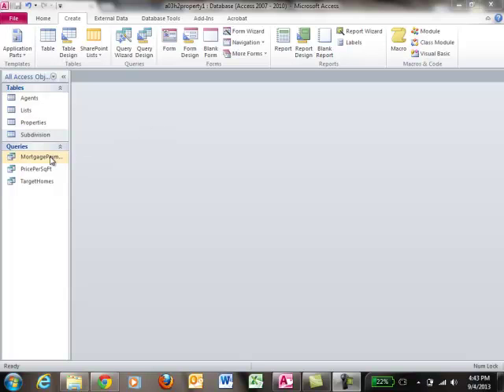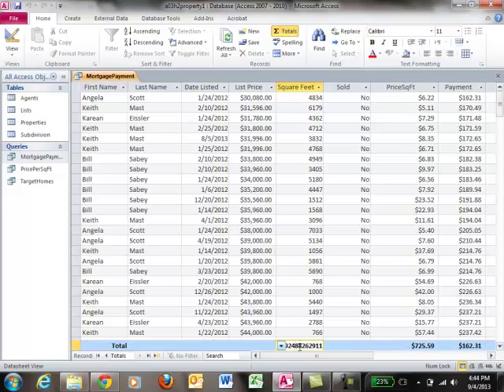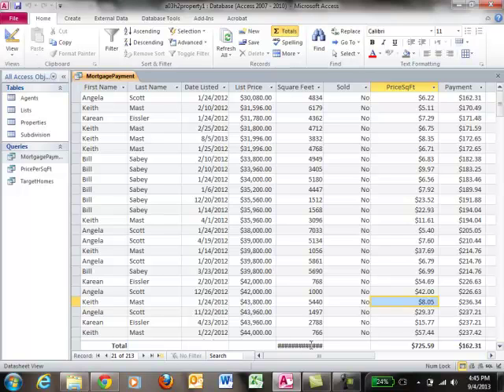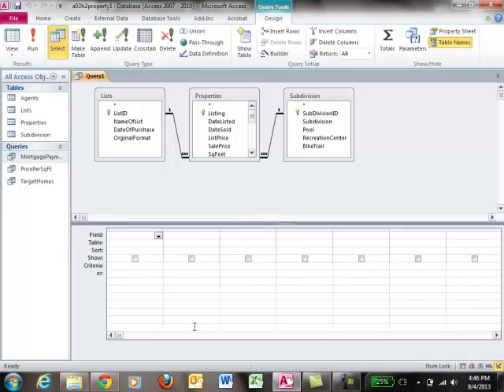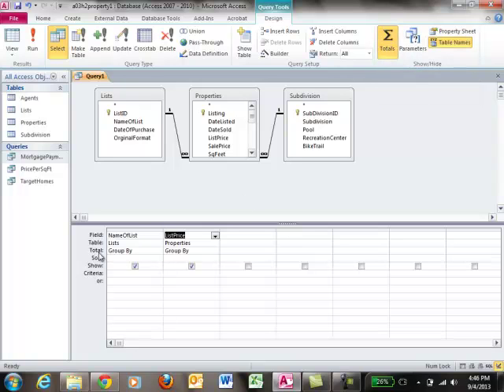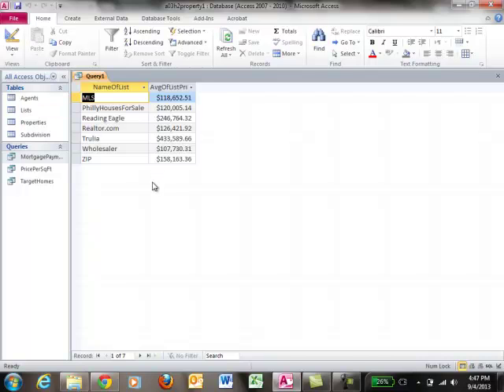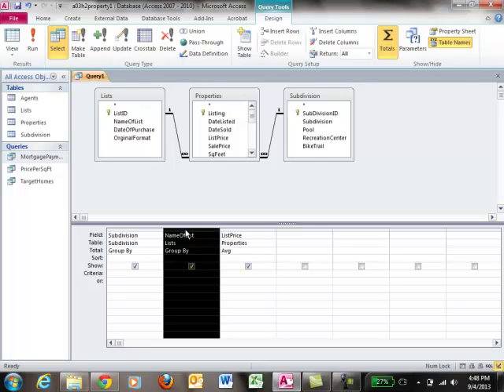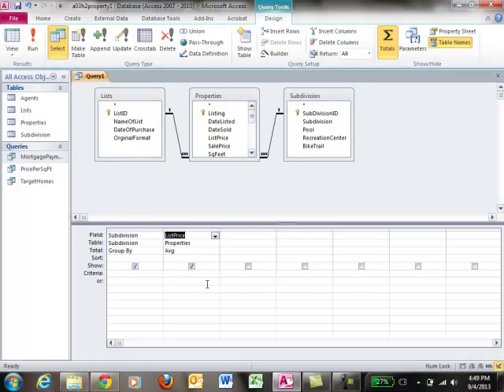DB Week4: Chapter 3 Queries HO3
Chapter 3 Queries (video 3 of 3)